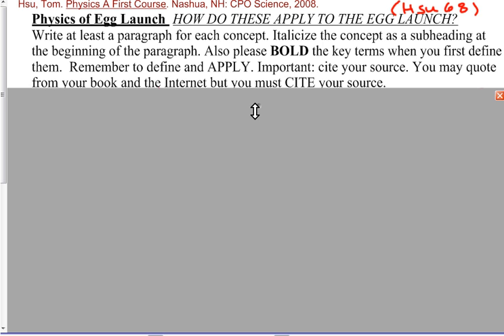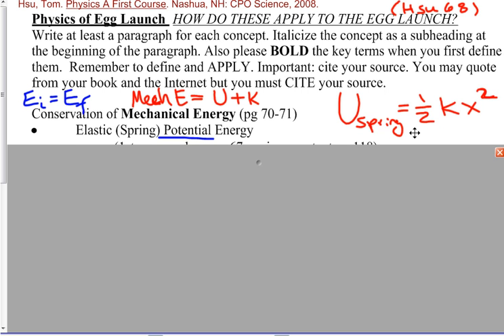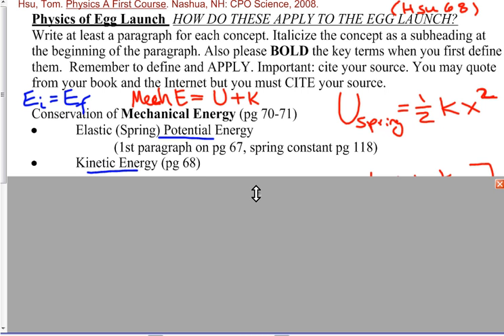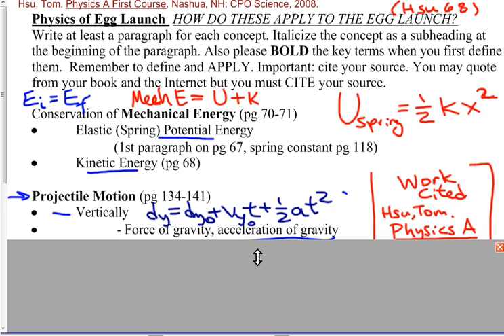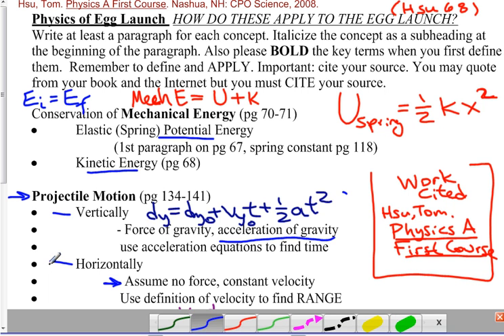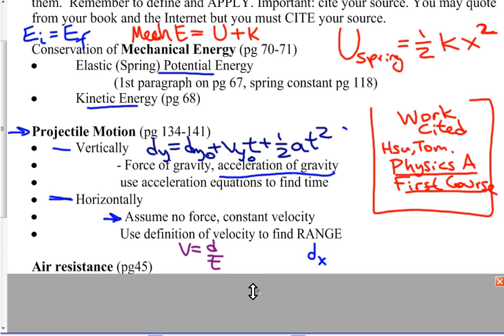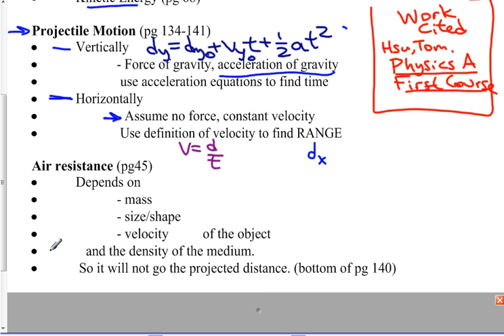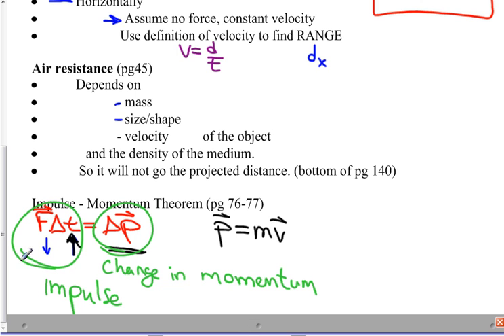Egg Launch - Physics @ Covenant Christian High School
Write your paper about the physics of the egg launch